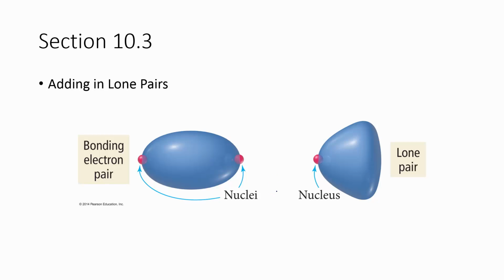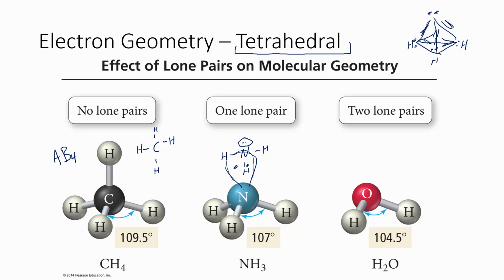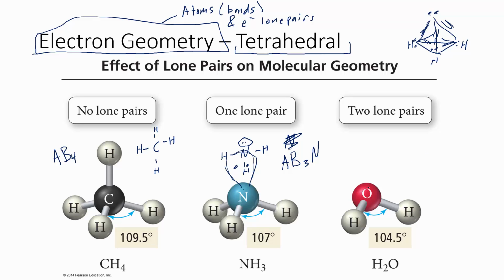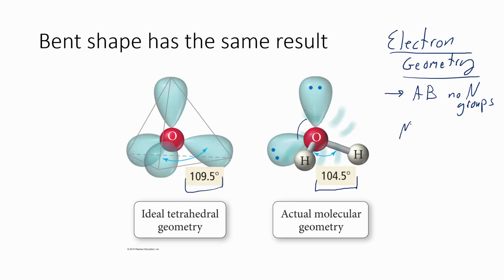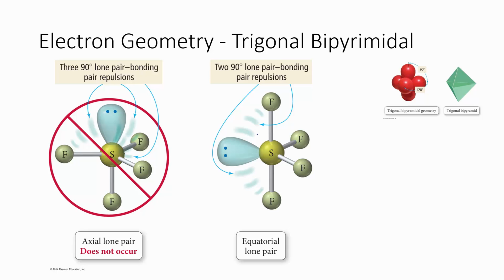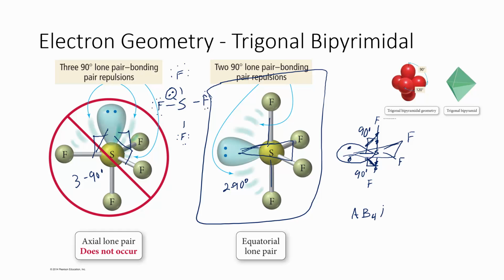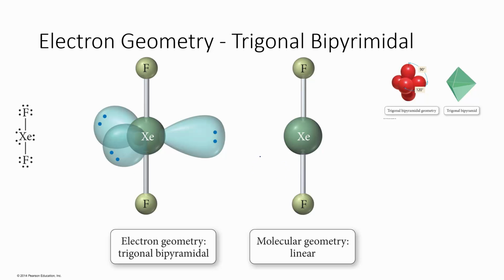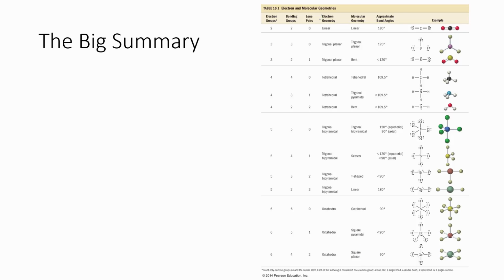Chem 1551 Section 10.3 Video